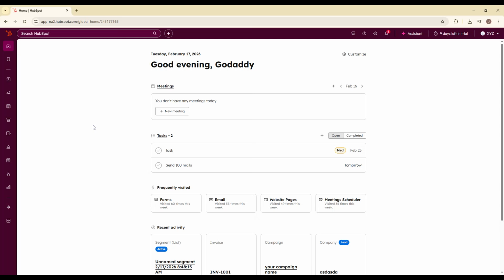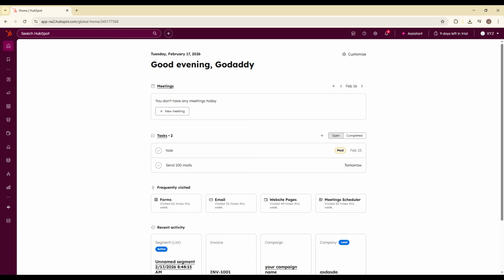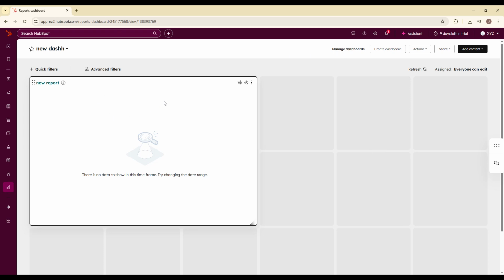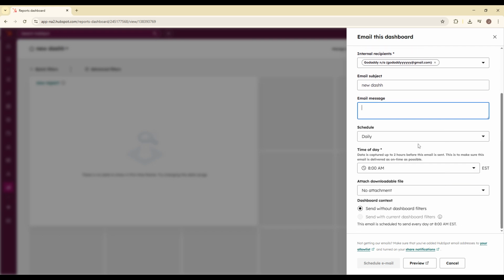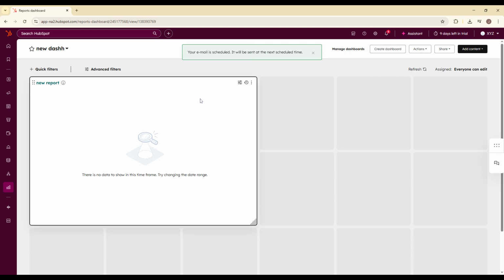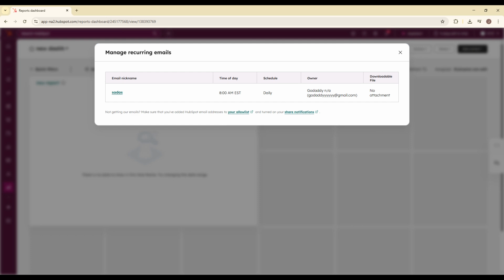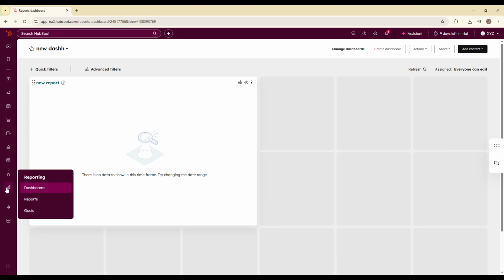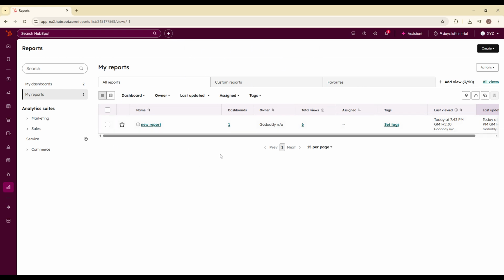How To Manage And Send Recurring Reports And Dashboards In Email (2026 Easy Guide)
Learn how to send, schedule, and manage recurring dashboard and report emails in HubSpot step by step. Automate your reporting and keep your team updated effortlessly.

Timestamps:
0:00 Introduction
0:36 Open Dashboard In HubSpot
1:05 Share And Email Dashboard
1:52 Configure Recurring Schedule
2:28 Manage Or Edit Email Schedules
3:05 Email A Single Report